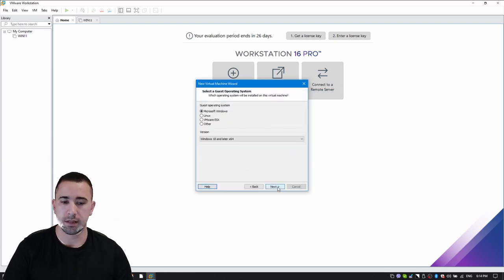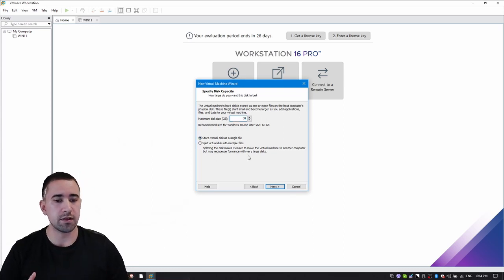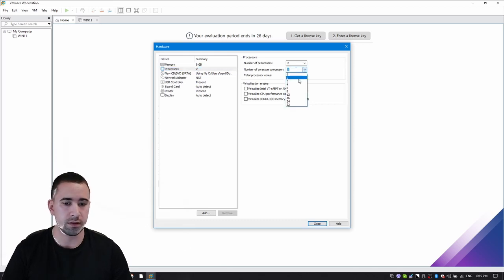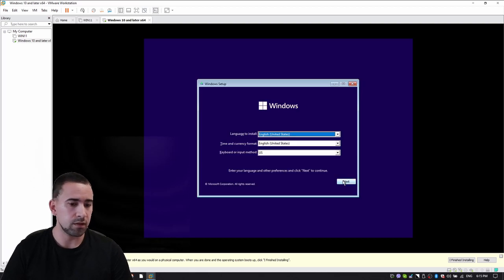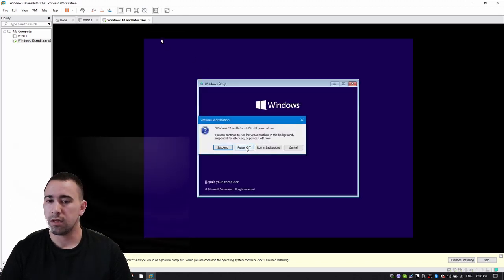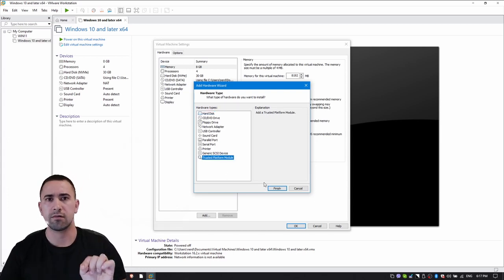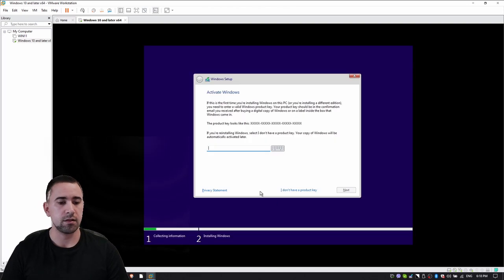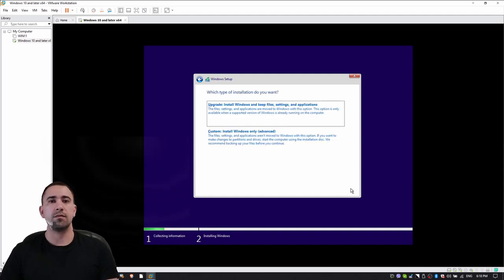How to Install Windows 11 as a Virtual Machine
This video will cover How to Install Windows 11 as a Virtual Machine